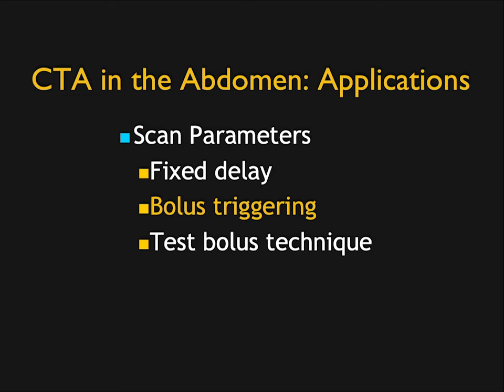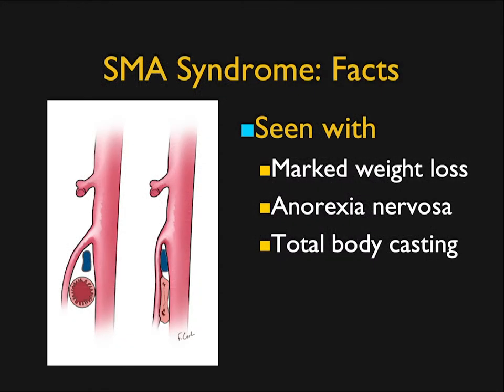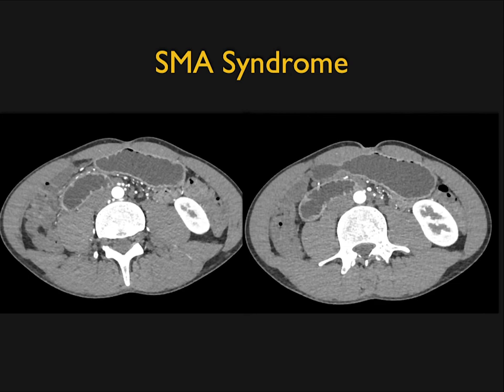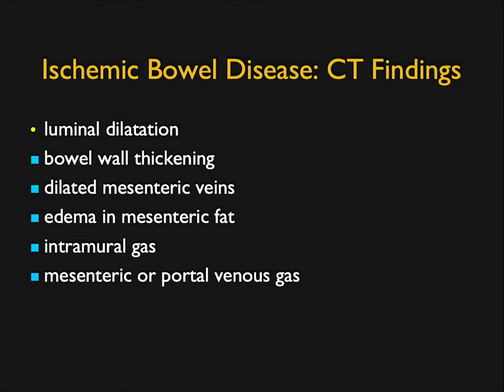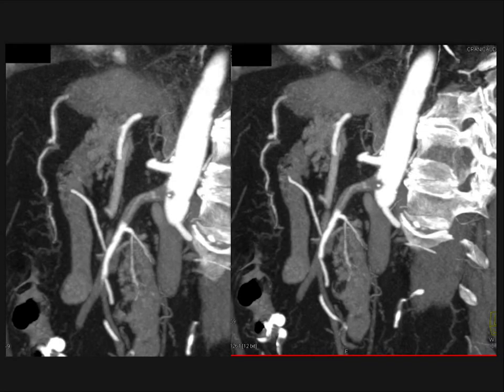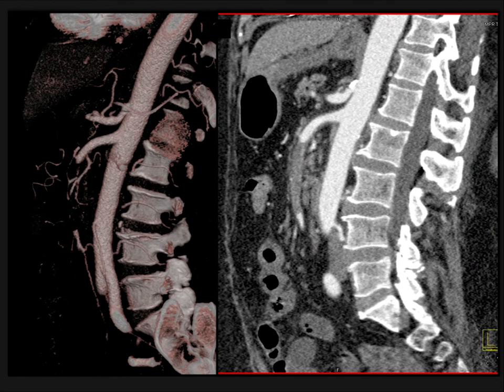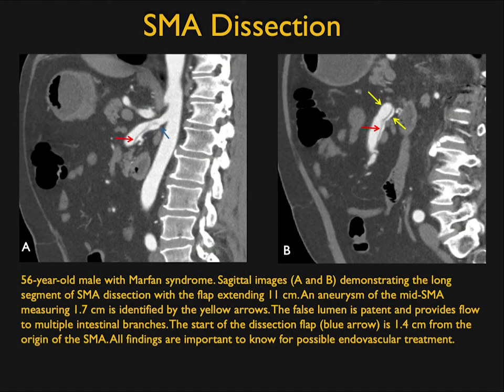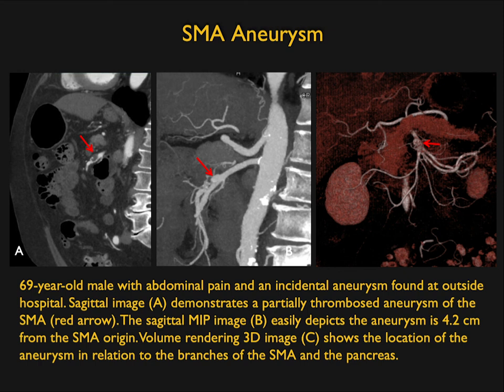CTA of the Abdominal Aorta Branches: Select Pathologies Part 1